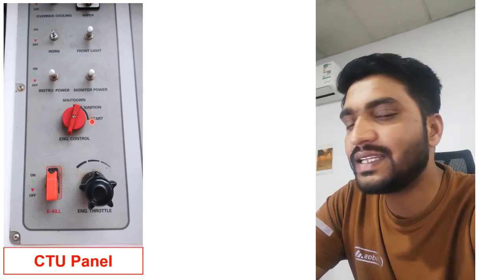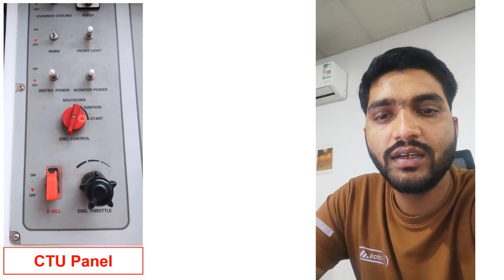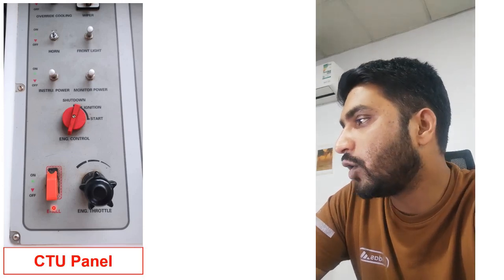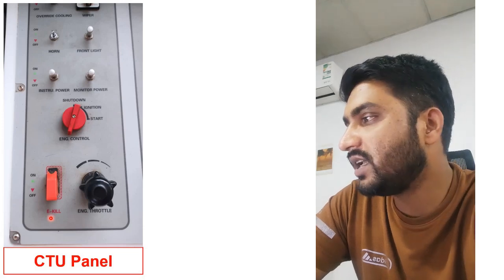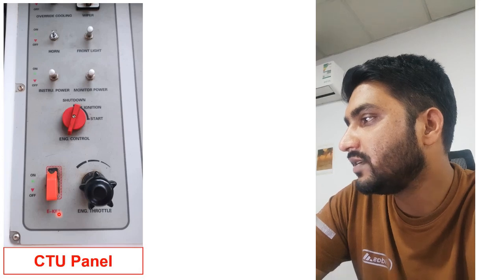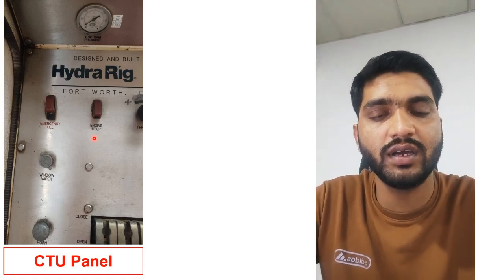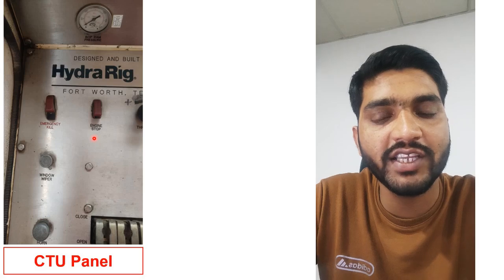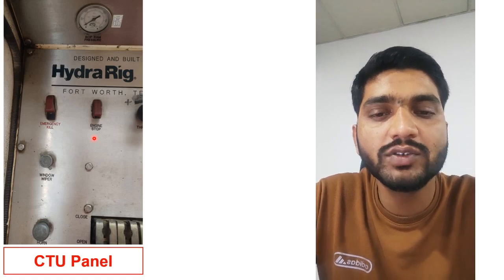150 - Normal Kill vs Emergency Kill in Equipment used in Oil & Gas Industry by Yasir Ali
Engines are the key component of any equipment. The equipment used in Oil & Gas industry, have two types of kill buttons installed in it. Theses are 1) NormalEngineKill 2) EmergencyEngineKill. This tutorial will explain
02:25 Working of Normal Kill
03:12 Working of Emergency Kill
03:45 When to use Normal Kill and When to use Emergency Kill